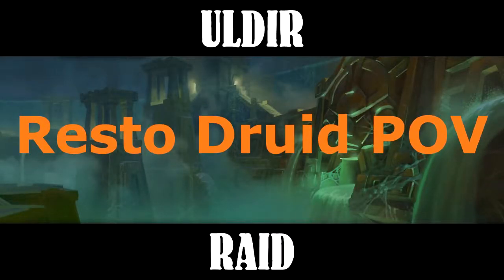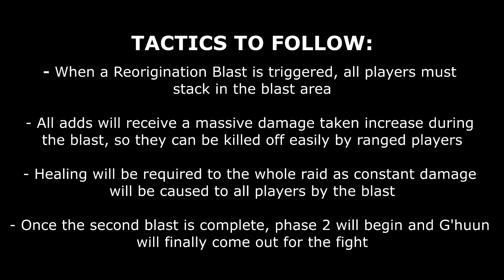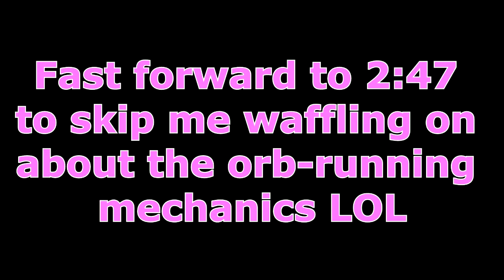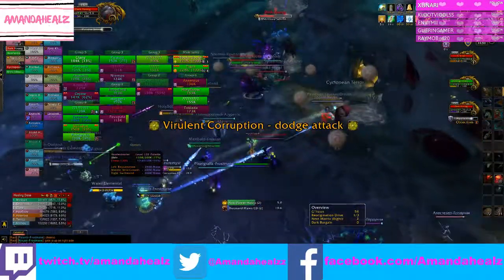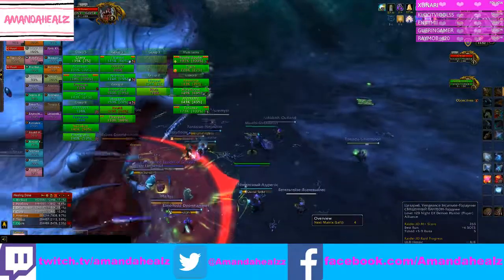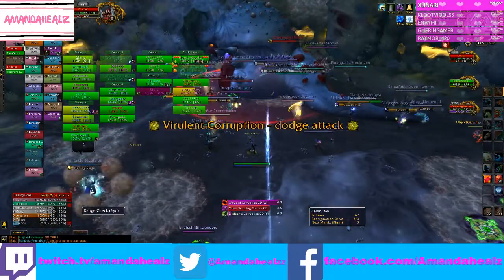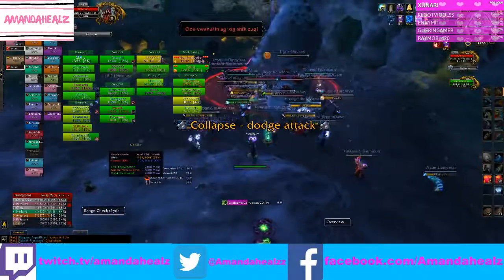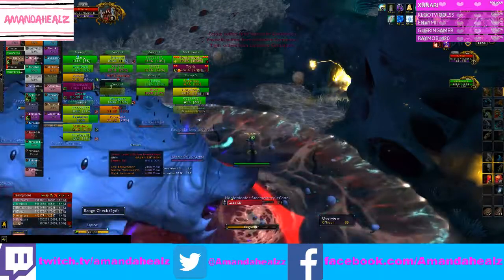WoW BfA - Uldir Raid Guide - G'huun (Normal) - Resto Druid POV with COMMENTARY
BFA - Uldir Raid Guide
G'huun (Normal)
Resto Druid POV

So I decided to upload some Uldir raid guides with my Resto Druid this time and try to explain how I play - hopefully it's helpful and apologies as I'm SUPER SHY so this is a bit weird for me but YAY a video with commentary... enjoy the awkwardness :)